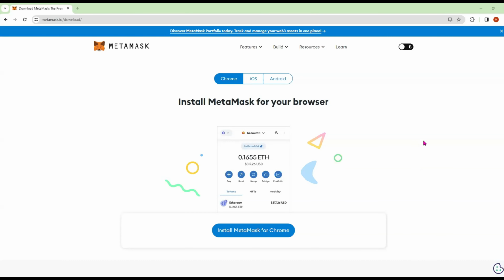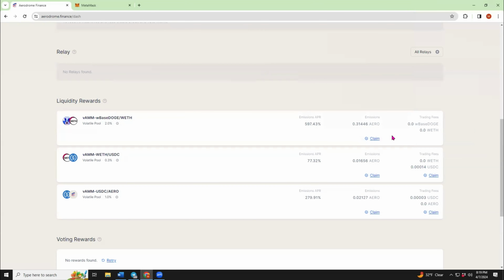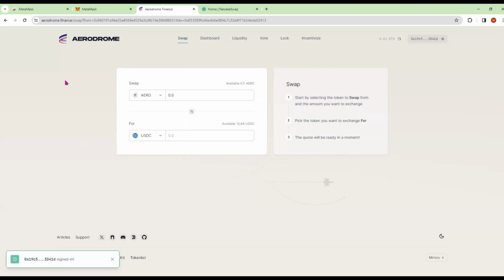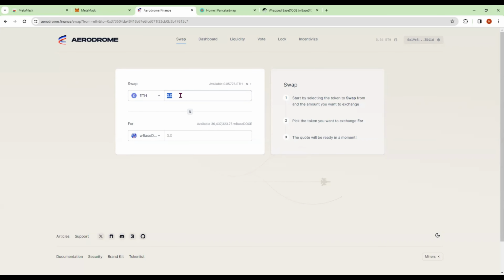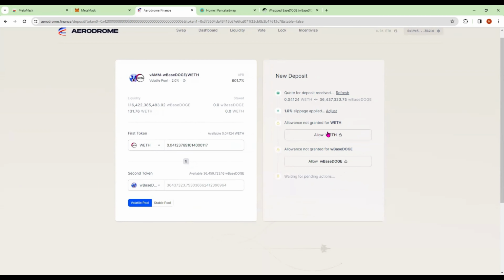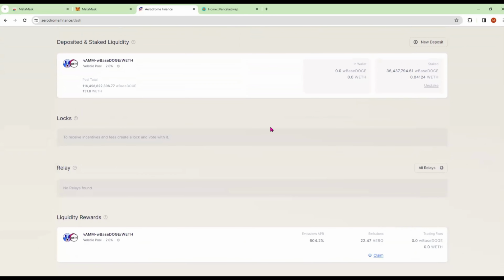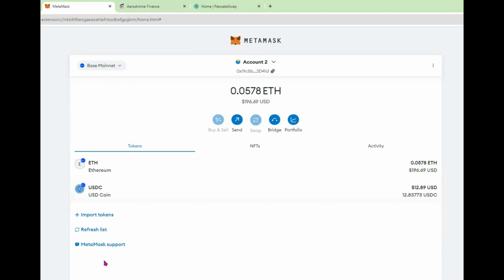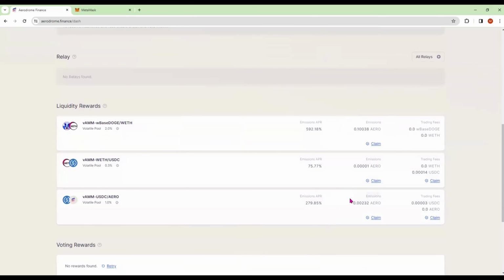How to Make Money with Liquidity Pool Mining on Base Chain and Aerodrome Finance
This video is an intro into how to earn using liquidity pool mining on a decentralized exchange.

Links for resources in this video

I will need 1000 subscribers to monetize this channel and then I can show how much money can be made with YouTube.

NOTEWORTHY LINKS
Here is a link to the brokers that I am using that allows US based customers:

There Brokers do not currently accept US Clients